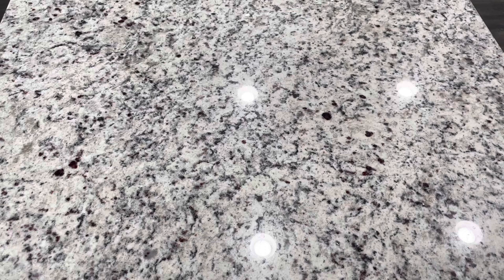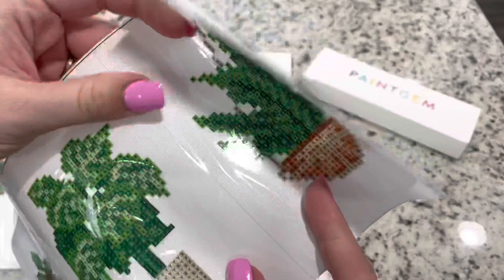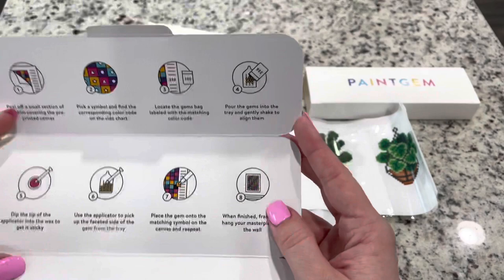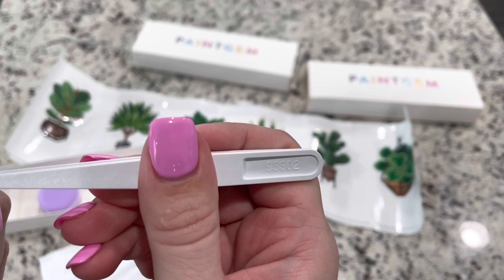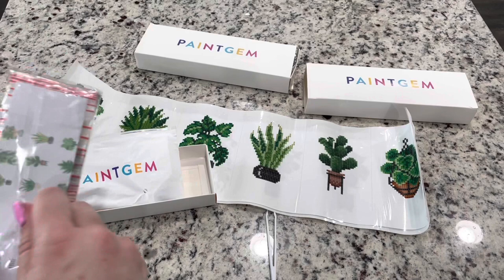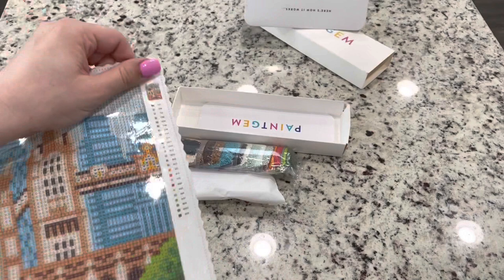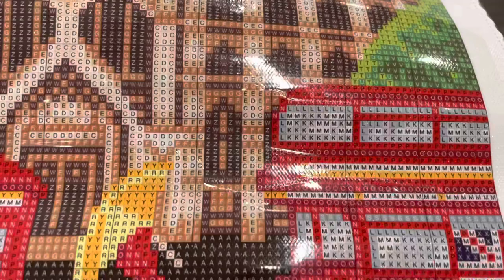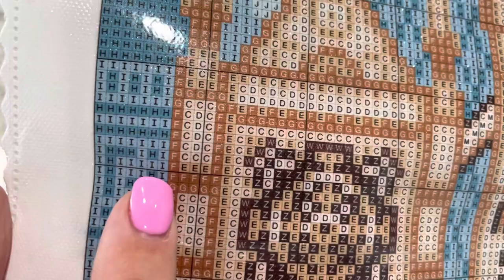Unboxing PaintGem Miniature Set! Neat Small Diamond Paintings! 😱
Event Info Video: Emeraldalong Announcement Video and Event Information!